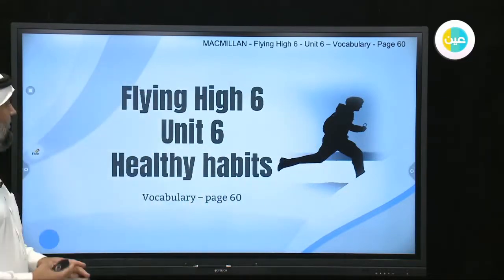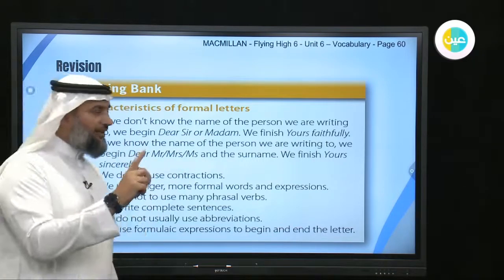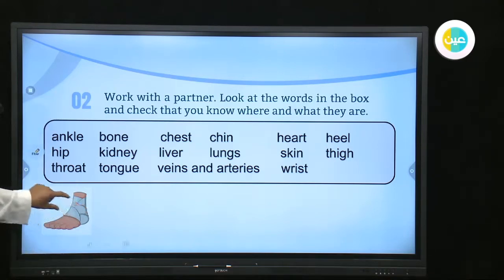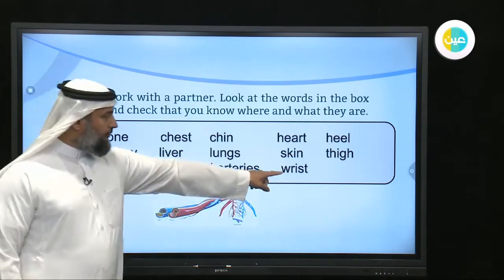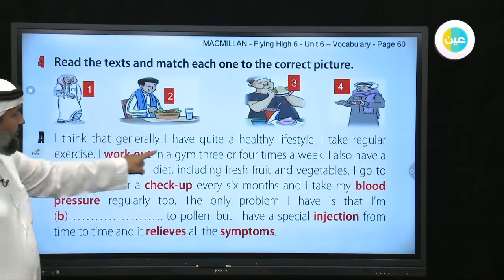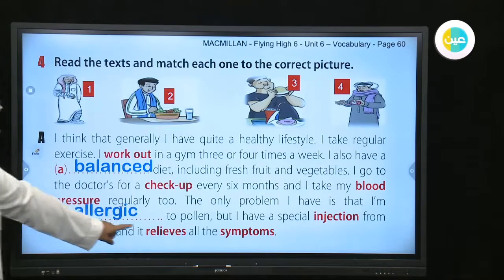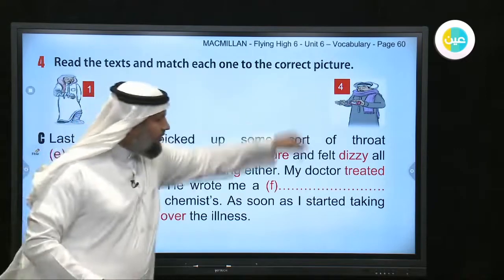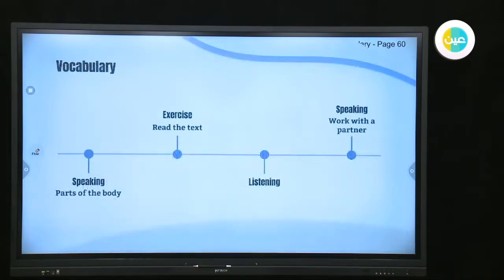دروس عين healthy habits vocabulary page60 flinghigh6 –ثانوي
شرح عبر دروس عين مادة flinghigh6 للصف الثانوي للفصل الدراسي  الثاني الدرس healthy habits-vocabulary- page60